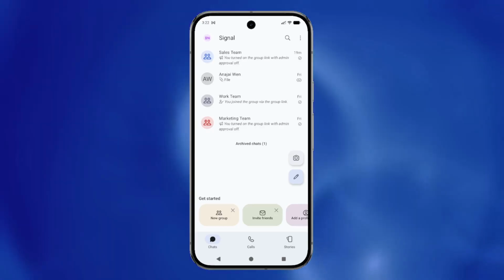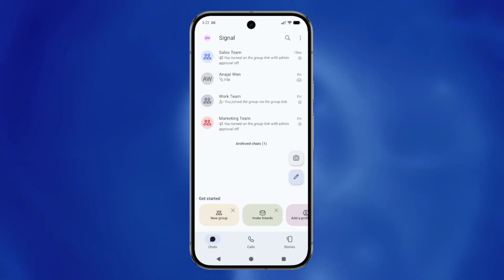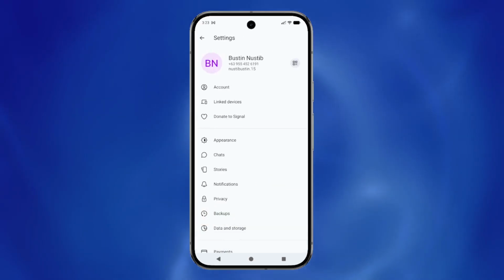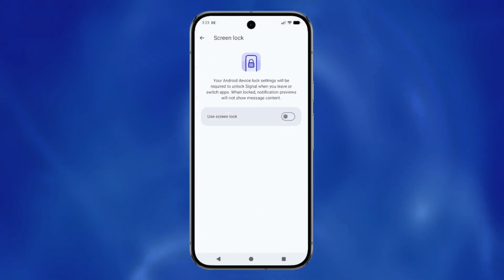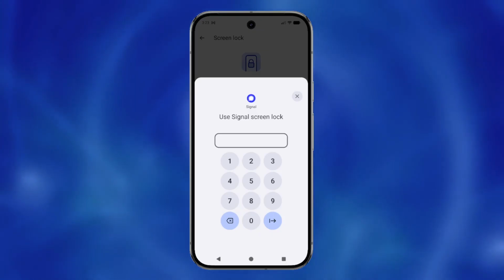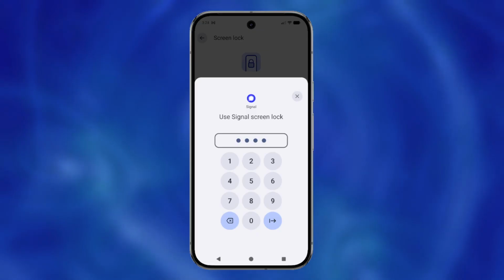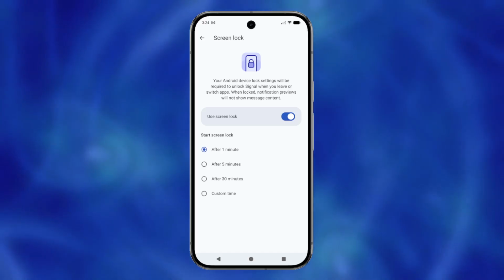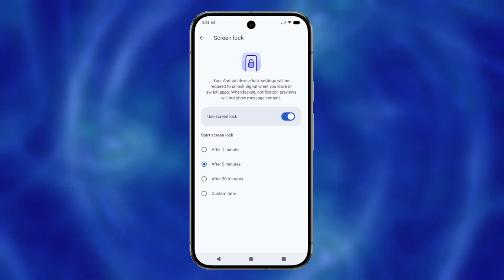How To Lock Signal App (Full Guide 2026)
In this video, you'll learn how to lock Signal app with passcode, enable screen lock for Signal messenger, add security lock to Signal chat app, protect Signal app with a PIN, set up lock on Signal messaging app, secure Signal app with fingerprint lock, how to put a password on Signal, lock Signal app with face ID, configure screen lock for Signal privacy, turn on Signal app security features, guide to locking your Signal application, best way to lock Signal messenger